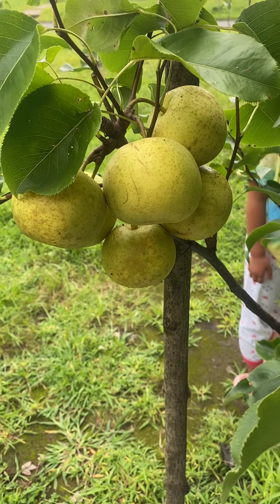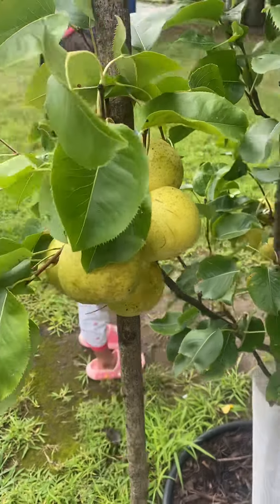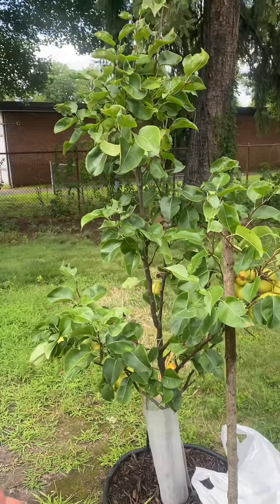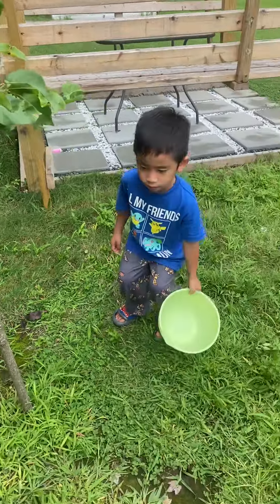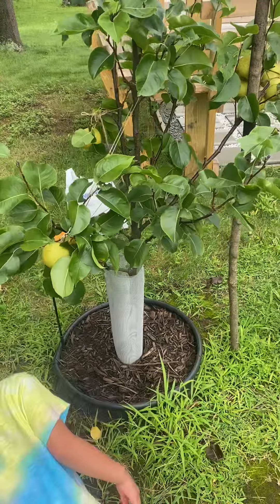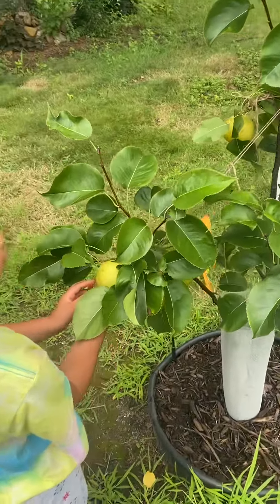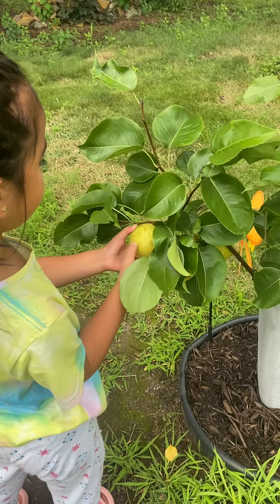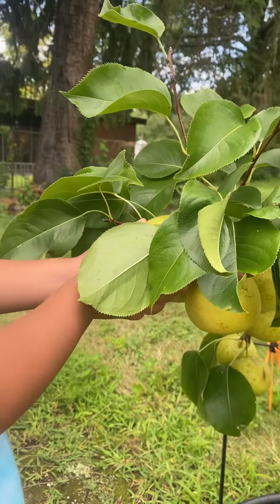Harvesting our very first shinseki Asian Pear.